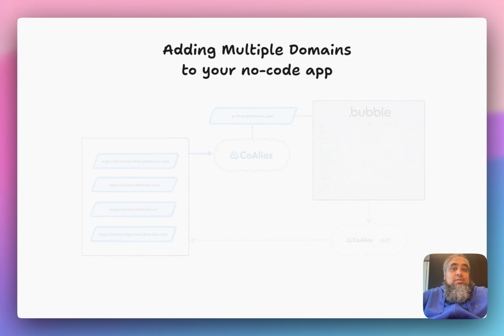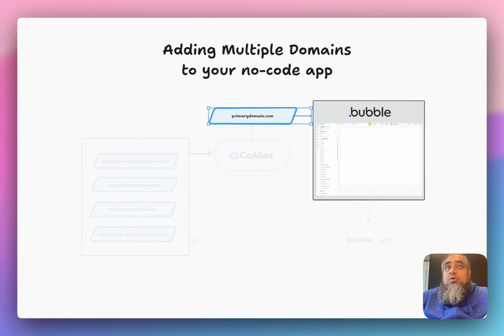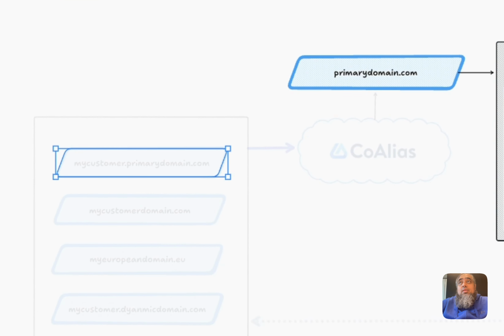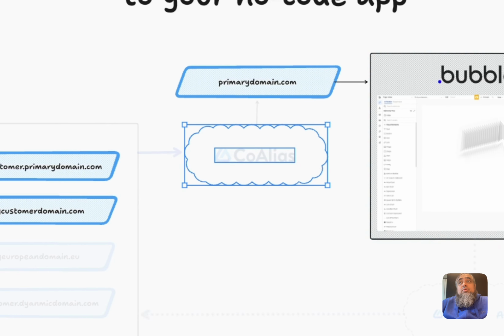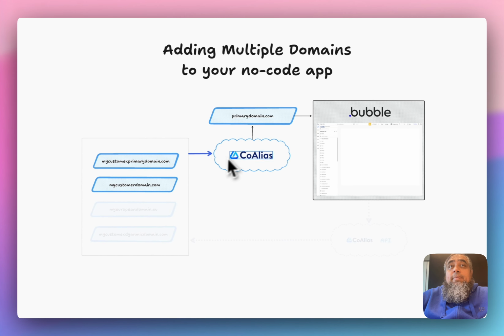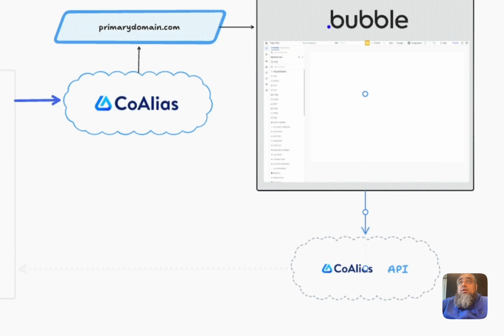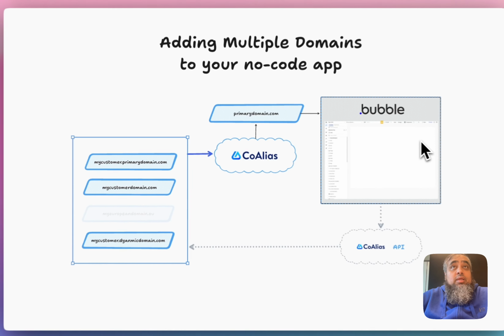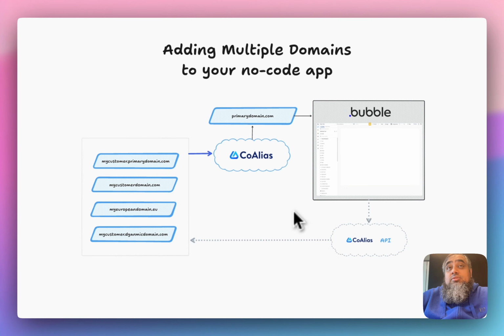How CoAlias Works for adding multiple domains to a no-code app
Ready to connect multiple domains to your no-code app? In this video, I’ll show you how CoAlias makes it super easy to manage custom domains for Bubble, Weweb, and more.